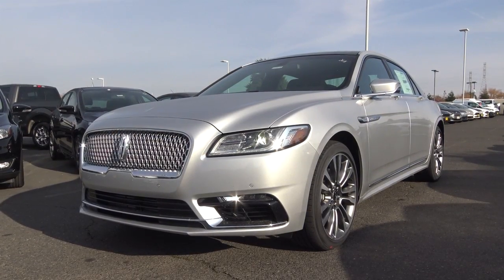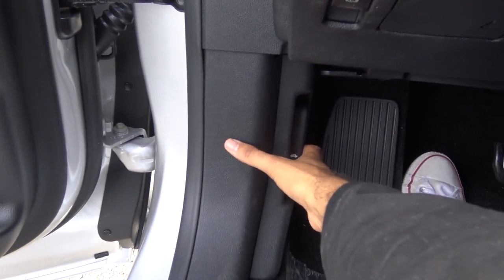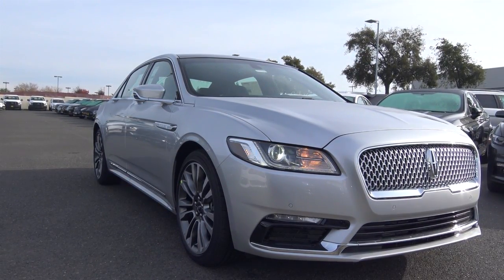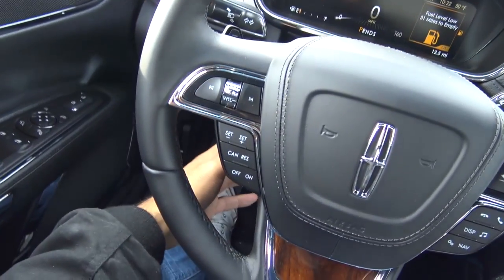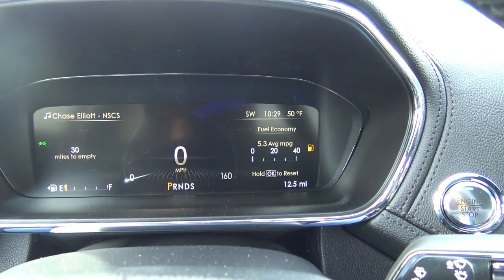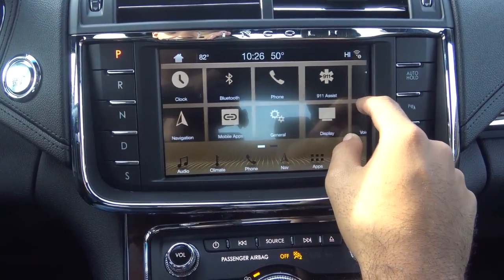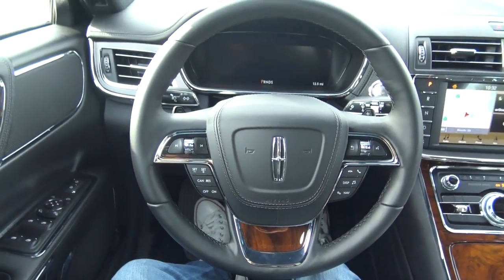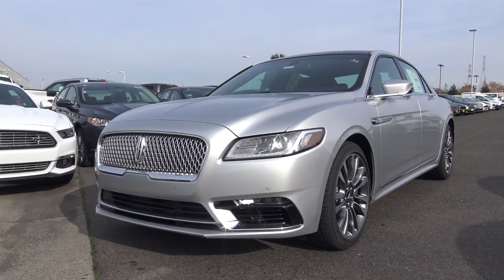2017 Lincoln Continental 2.7 L Turbocharged V6 Ecoboost Review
The GOOD: Luxurious and Comfortable Interior, Quiet and Smooth Ride, Many Standard Featutres for the Money
The BAD: Handling still isn't quite up there yet, Not as prestigous as some other brands